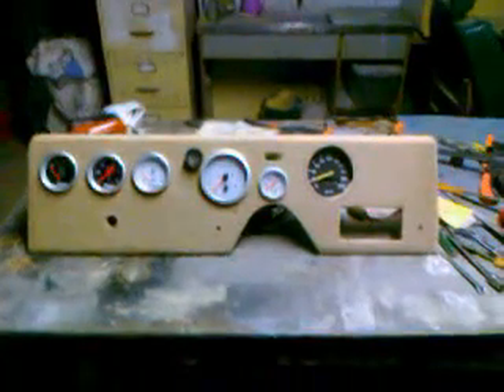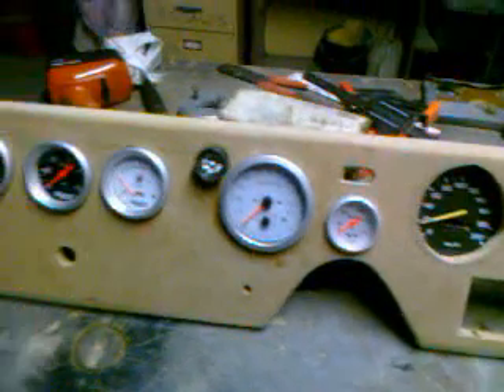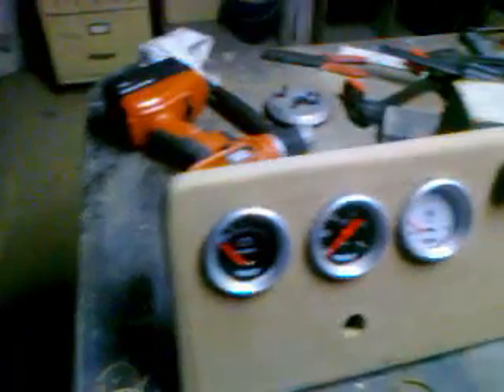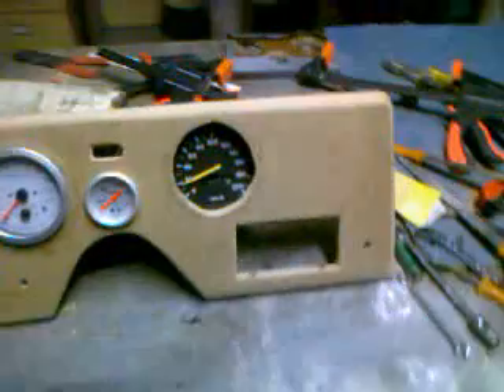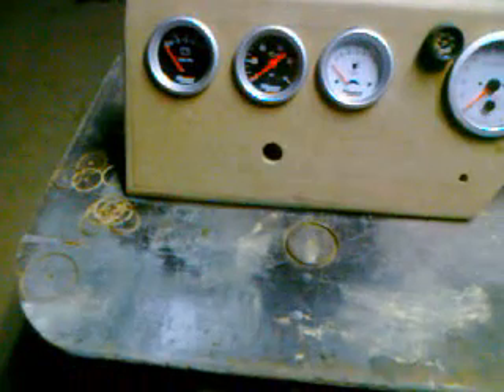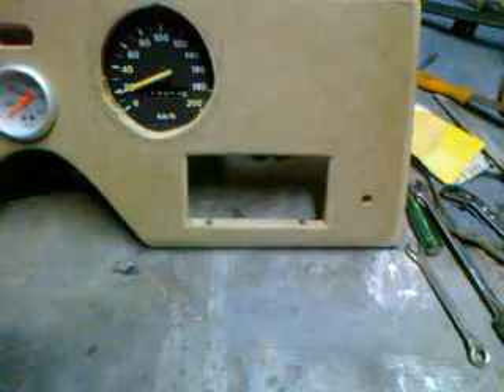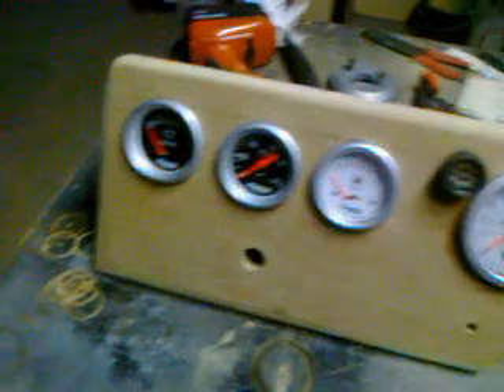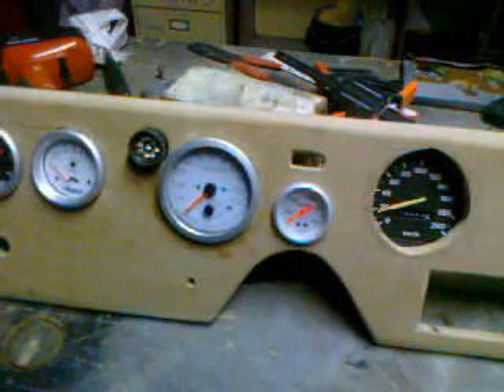Video from My Phone